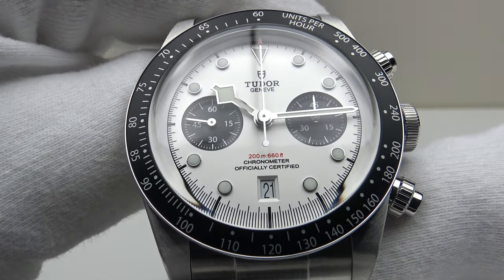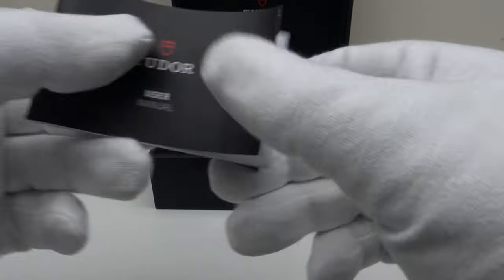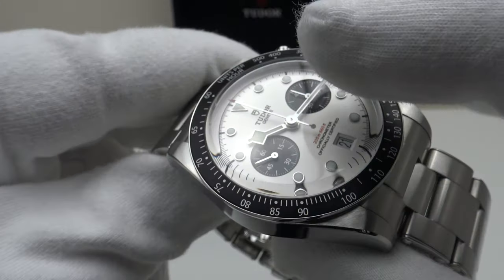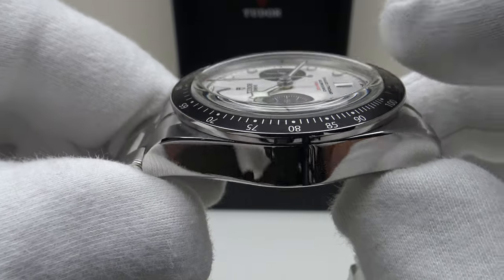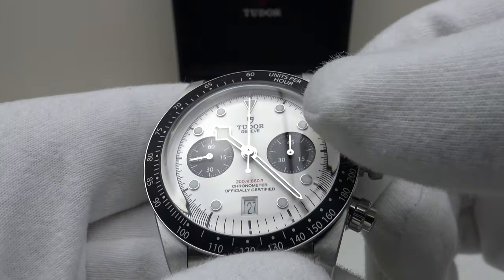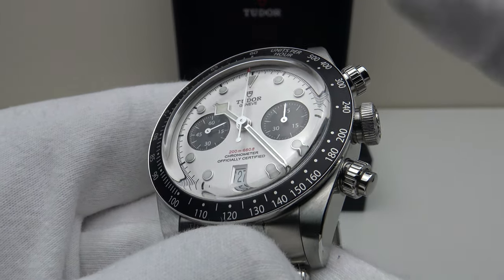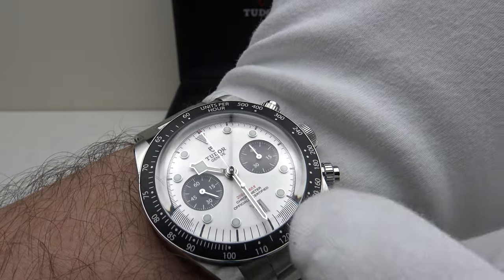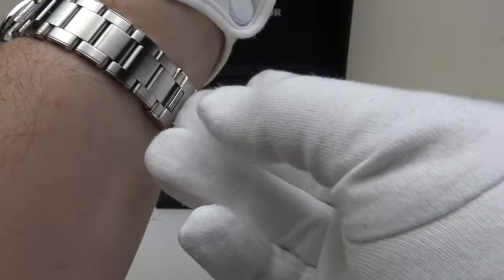Tudor Black Bay Chronograph 79360N 4K Watch Review